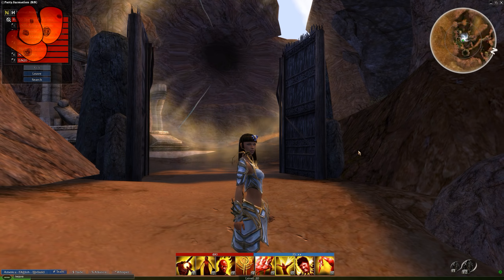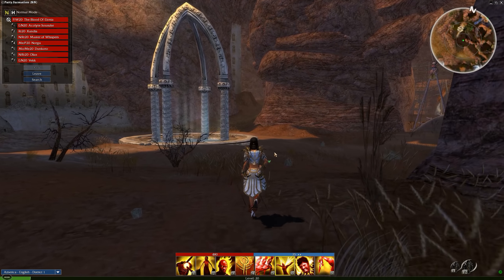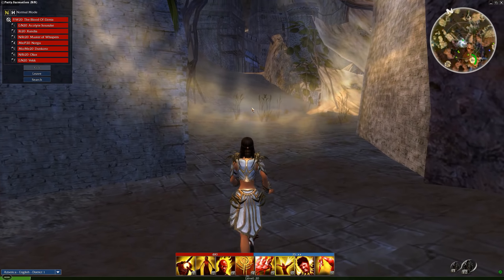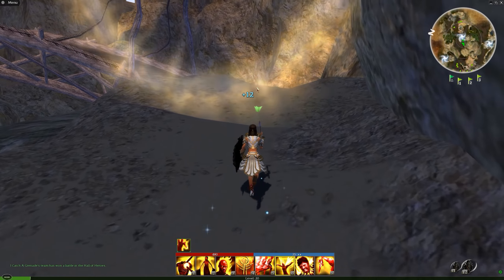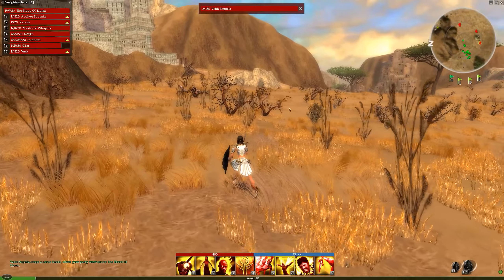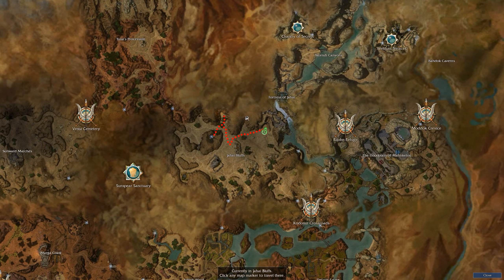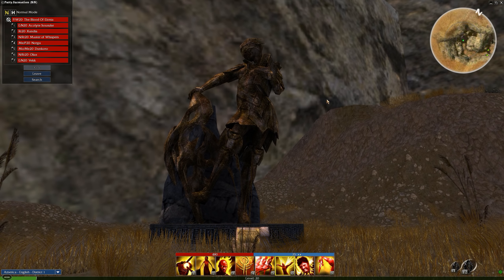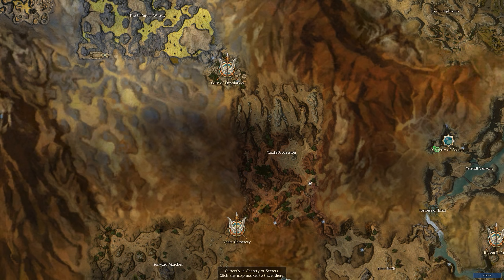Guild Wars - The Jahai Bluffs 250 Years Ago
Palawa's Tomb, The Chantry of Secrets, the waterworks and other likely locations coming on Tuesday!